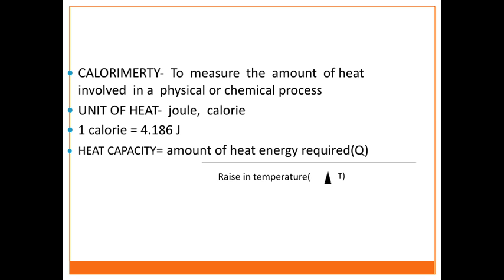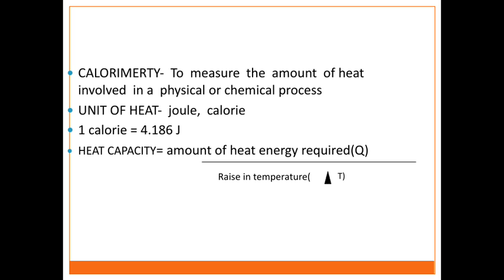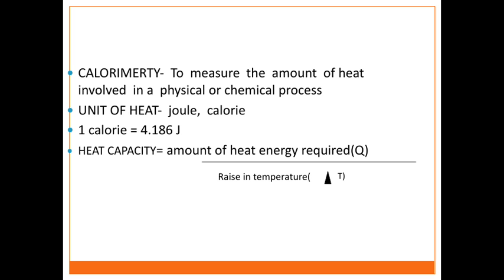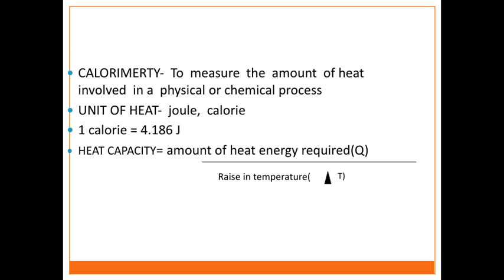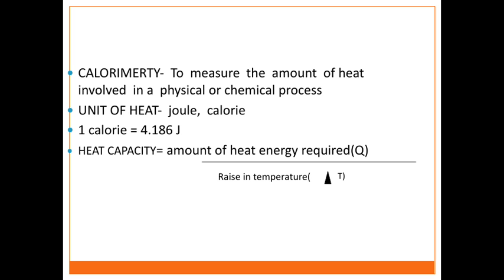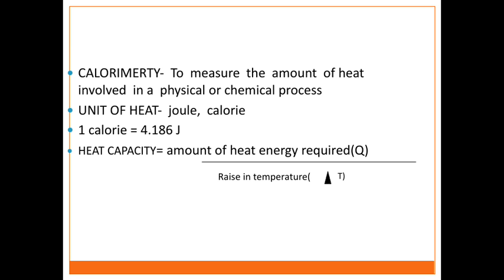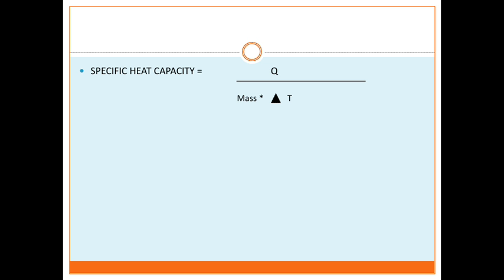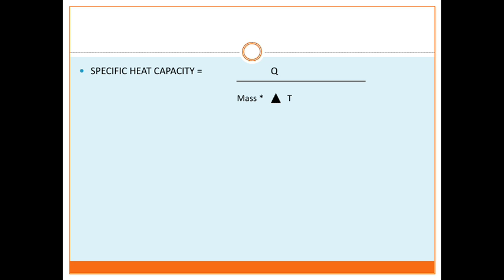class 8 unit 4 part 2